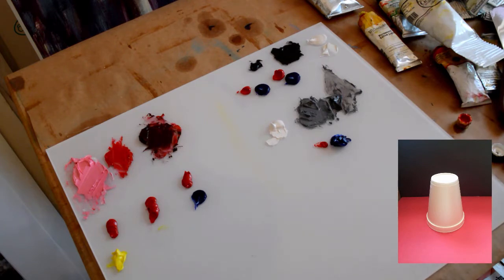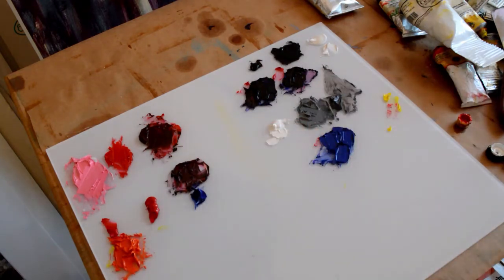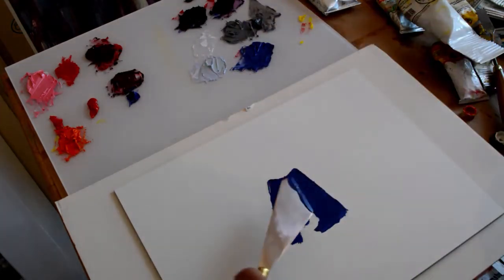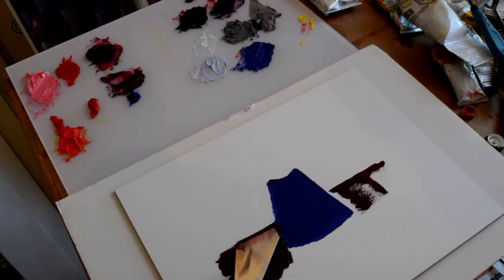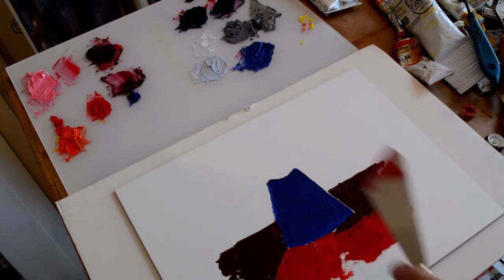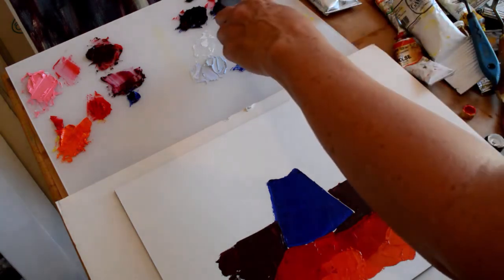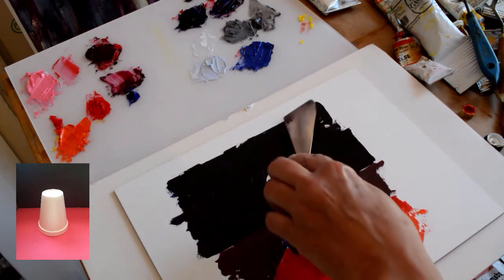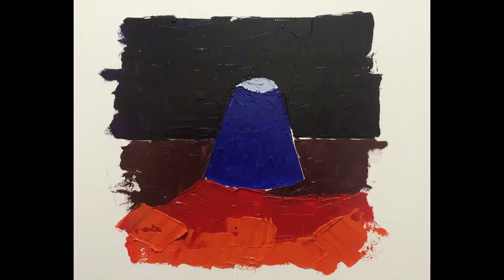CTL Introduction: Demo: Observed or Optical Color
Introduction Part 1.3 of Mary Gilkerson's much loved CATCH THE LIGHT: Seeing & Painting Light with Color. Over the last decade, this online course helped hundreds of artists transform their paintings with color and light, make rapid dramatic improvement in their work, approach any painting subject with confidence, and create paintings that are irresistible.